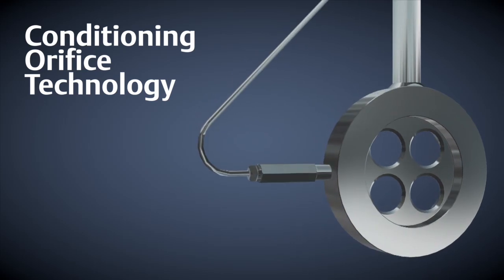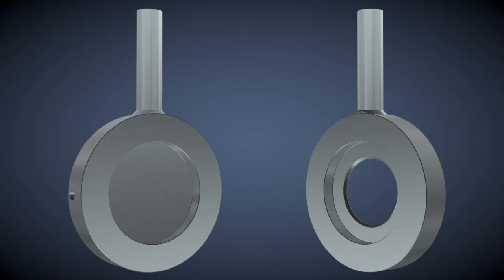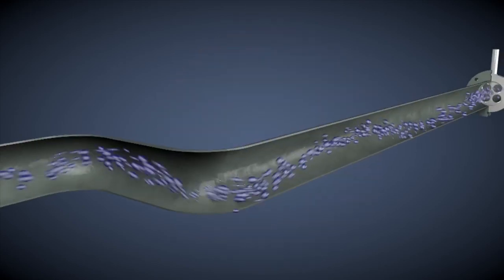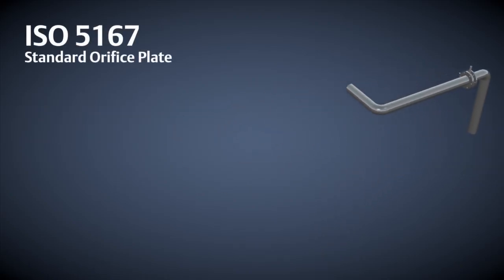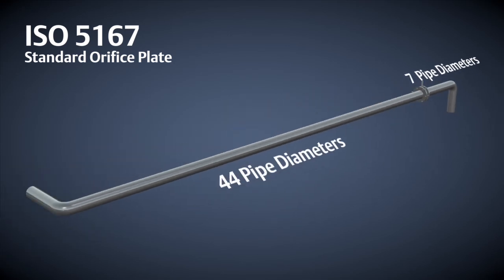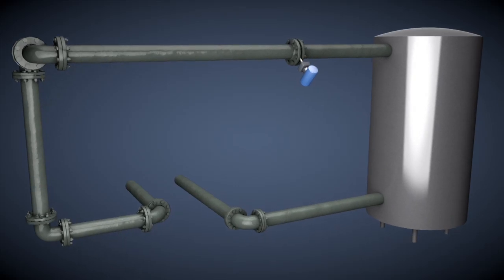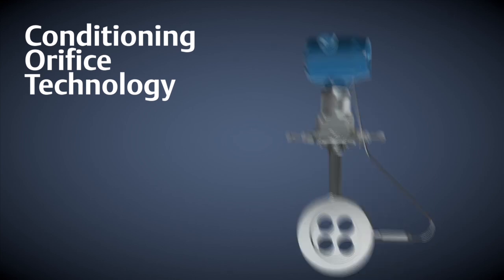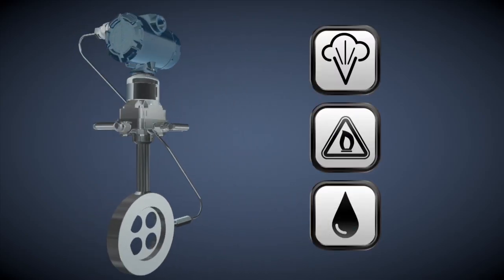How Conditioning Orifice Plates Work: Emerson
This video is a detailed explanation of how Rosemount Conditioning Orifice plates work, including the benefits and installation best practices.